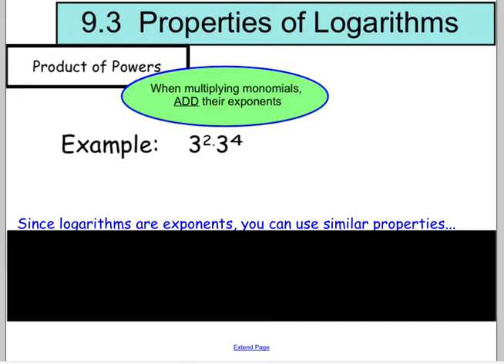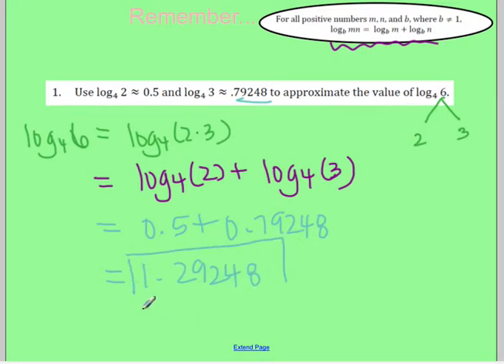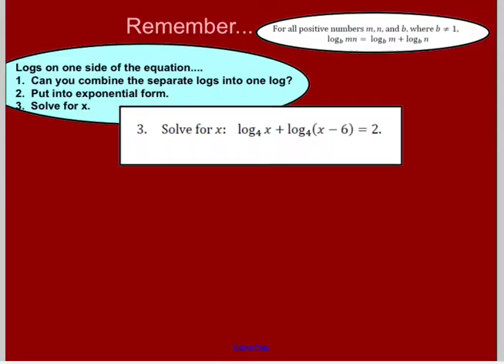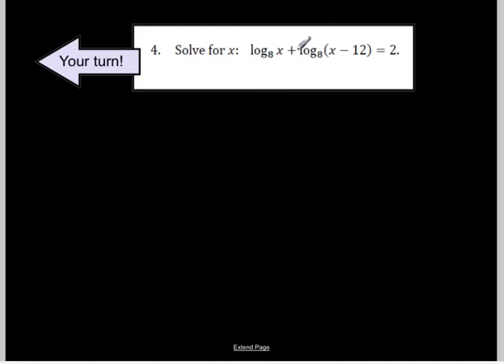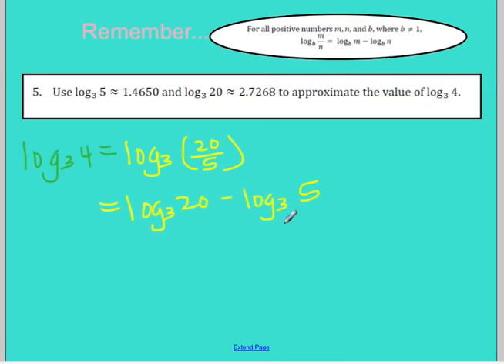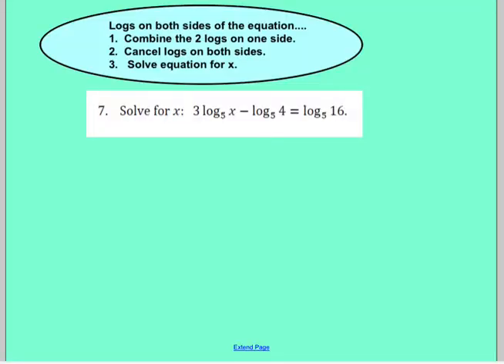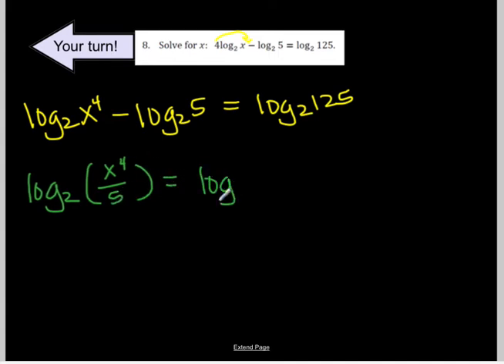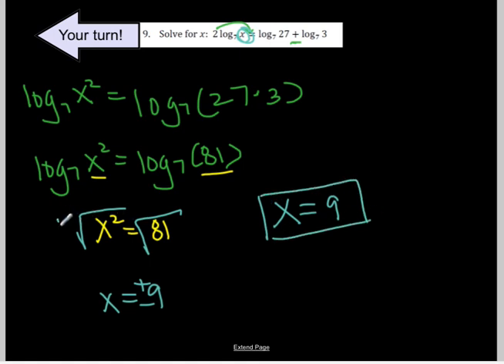Section 9 3 Properties of Logarithms VIDEO